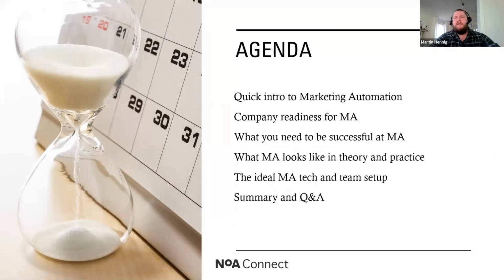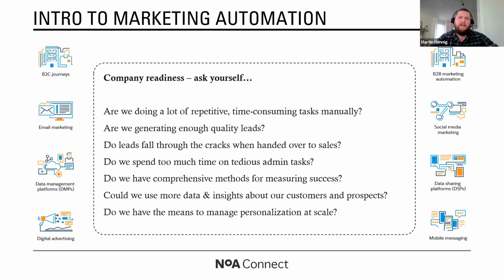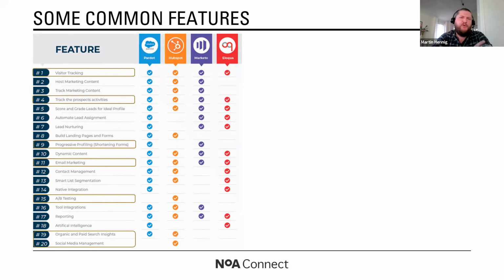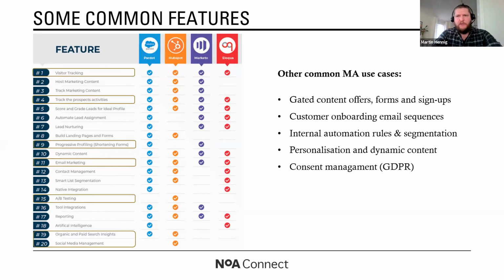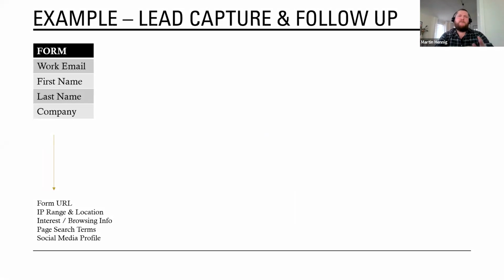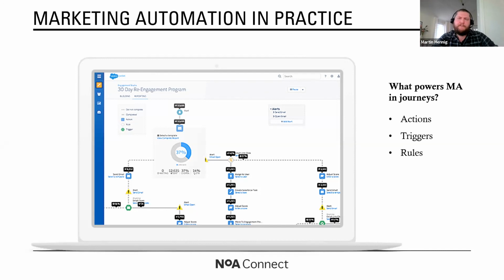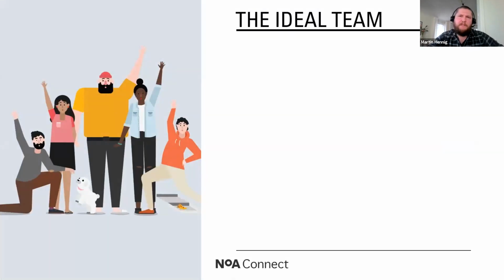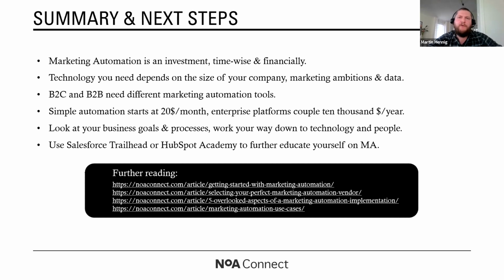GETDigital 2021⚡️ Martin Hennig - Elevate Your Business With Marketing Automation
We were delighted to welcome Martin Hennig, Senior Digital Transformation / Business Consultant at NoA Connect to GETDigital 2021⚡️.

Martin joined us to discuss how marketing automation can improve your business.

Martin is a Stockholm based Senior Marketing Technology consultant and DCU alumni. He has been working for (and with) a number of international businesses in E-Commerce and Digital Marketing roles. Born and raised in Germany, he has lived and worked in the UK, Ireland and the US over the past 15 years before settling in Sweden with his wife and two small children in 2017. His experience includes in-house roles as well as agency work. In his current job, he specialises in Tech Stack design and Marketing Automation for clients in fintech, telecom, retail and manufacturing industries.